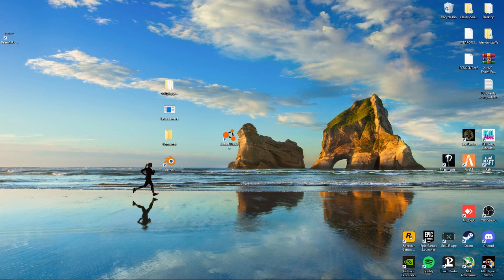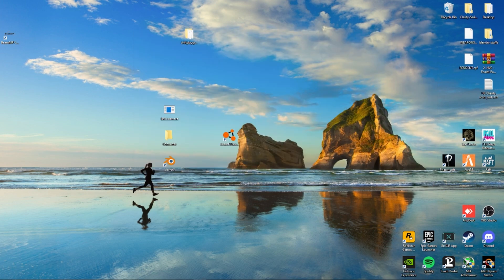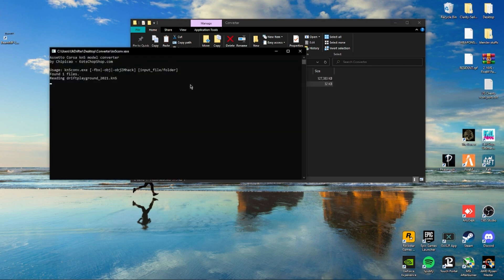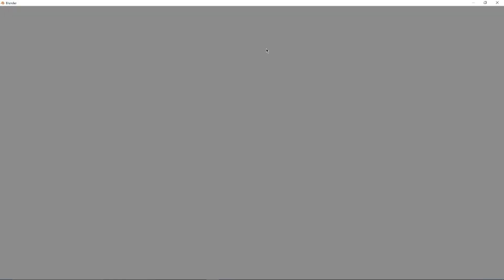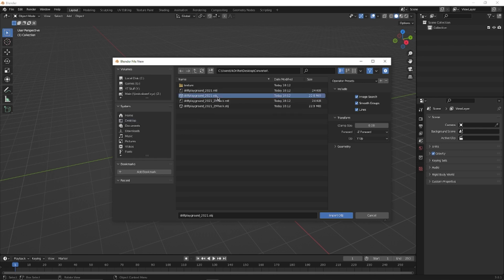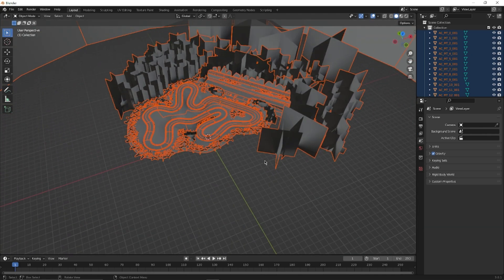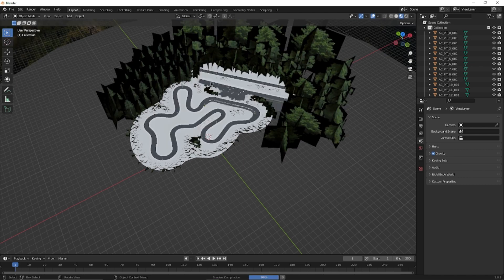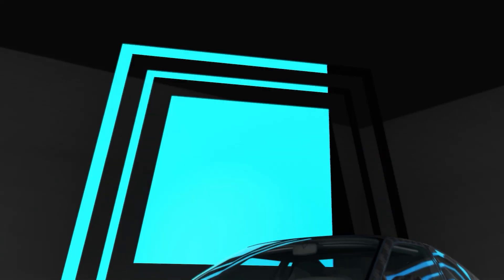Importing Assetto Corsa Map To BeamNG.drive - KN5 to DAE & Importing Into Blender - Part 1